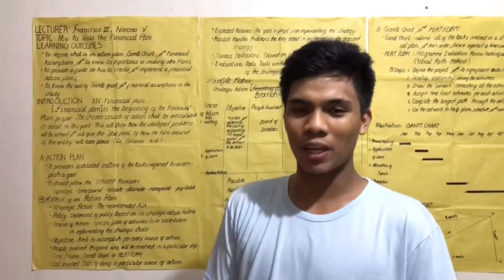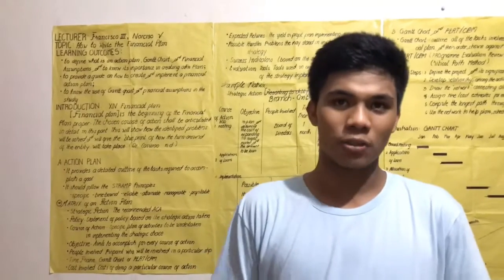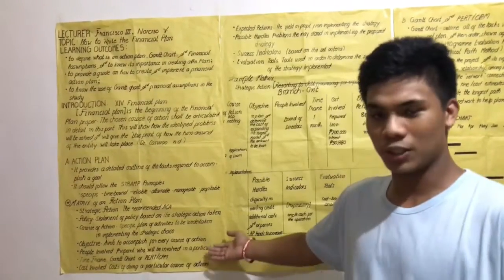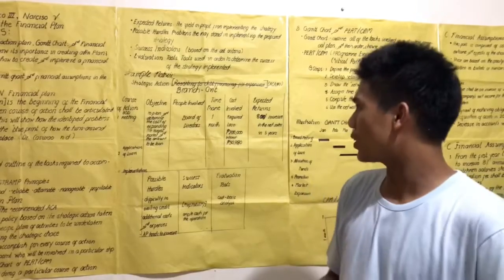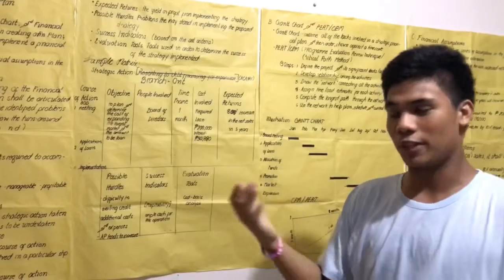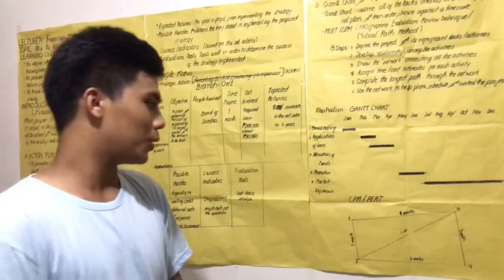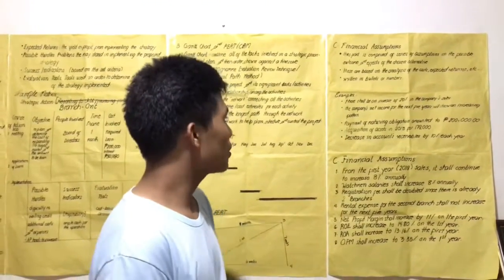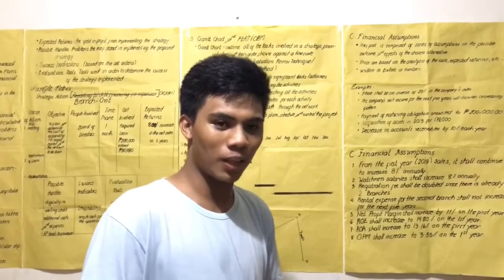#7 Team Francisco III FIN PLAN FM 4 (19) 3 How to Write a Financial Plan